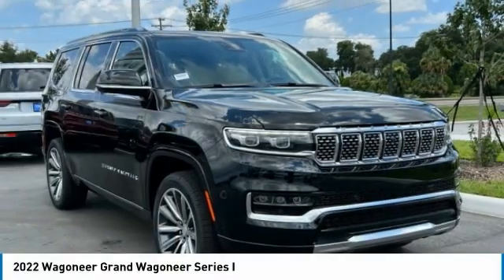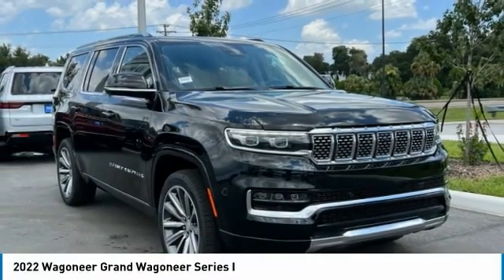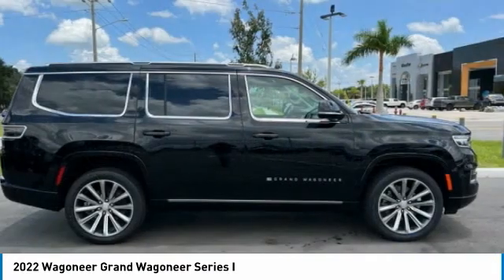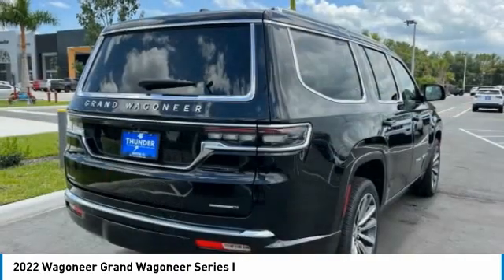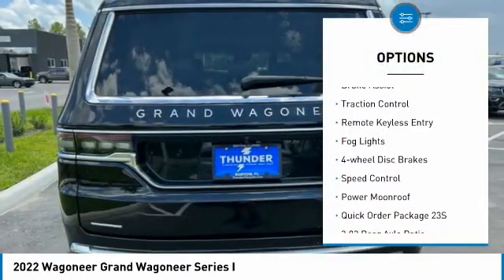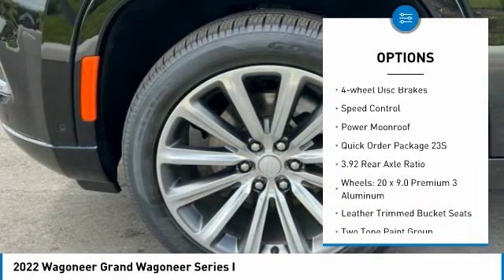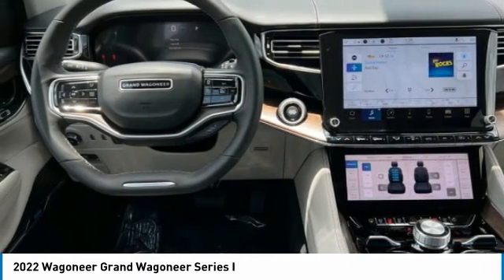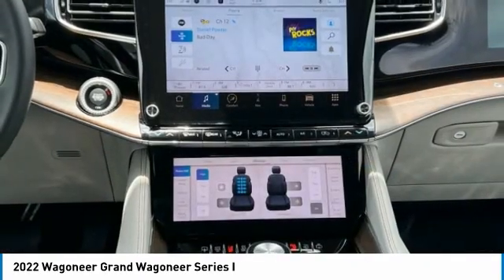2022 Wagoneer Grand Wagoneer Bartow FL NS150698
2022 Wagoneer Grand Wagoneer Series I

1425 W. Main St.

Factory MSRP: $94,830 Diamond Black Crystal Pearlcoat Jeep Grand Wagoneer Series I 4WD 6.4L V8 8-Speed AutomaticThe THUNDER has come to Bartow, Florida! Come feel the difference of a family owned hometown dealer. Come and get...THUNDER STRUCK! Fresh Oil Change, Completely Detailed Inside and Out, This vehicle has been put through our 125 point inspection by our ASE Certified Master Technicians. At Thunder Chrysler, we carry the cleanest, lowest mileage vehicles that we can find! We pride ourselves in offering the best vehicles at fair prices! Thunder Chrysler is proudly serving.. Bartow, Lakeland, Mulberry, Lakeland Highlands, Highland City, Eagle Lake, Wahneta, Auburndale, Winter Haven, Homeland, Fort Meade, Bradley Junction, Plant City, Kathleen, Lake Wales, Tampa, Orlando. We also service the following States... Georgia, Alabama, South Carolina & more. *Price excludes tax, tag, dealer installed options, $149 electronic filing fee and $799.00 dealer documentation fee.Price guarantee may require VIN/stock number information to ensure accuracy. Please contact dealer for full disclosure on all pricing.